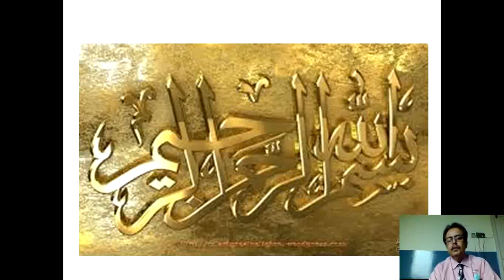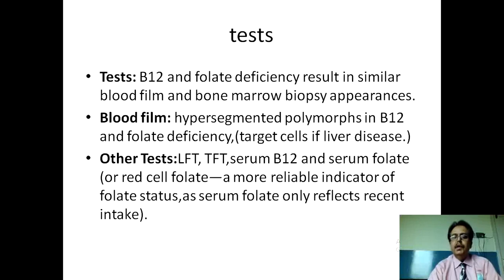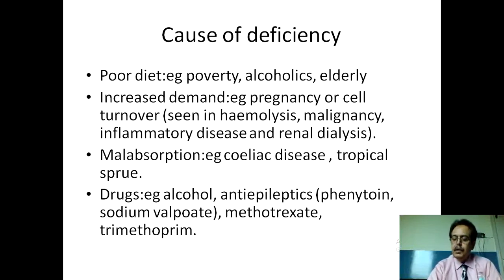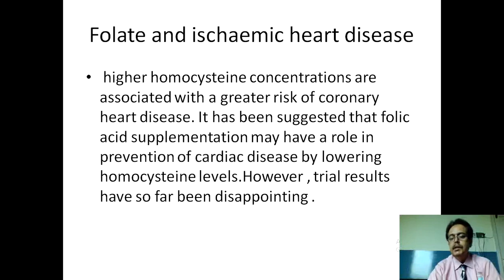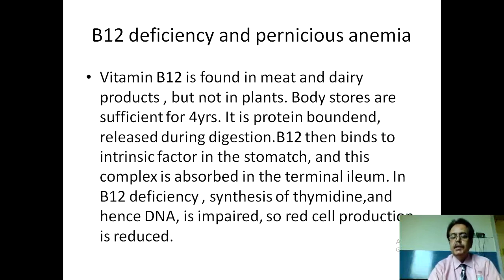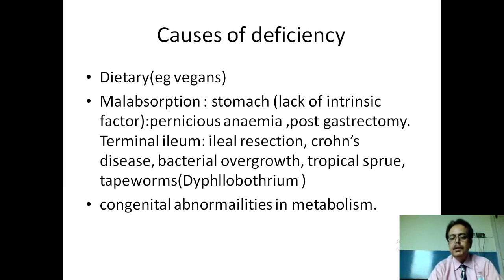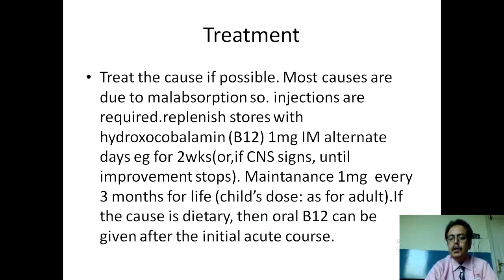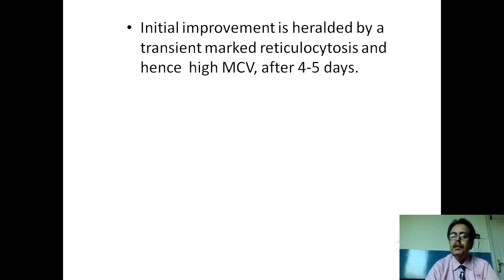Lecture of Dr. Muhammad Latif for 4th year MBBS on Topic macrcytic anemia